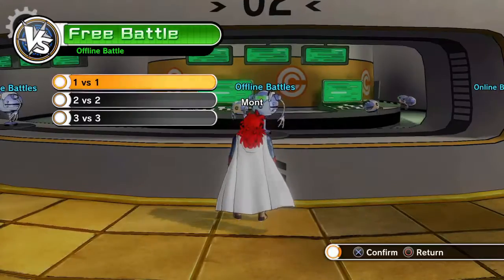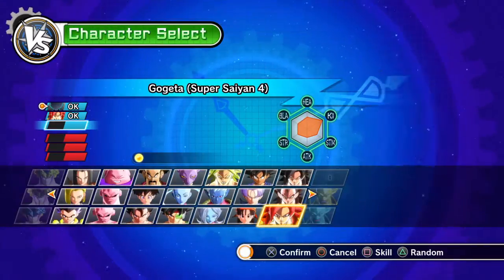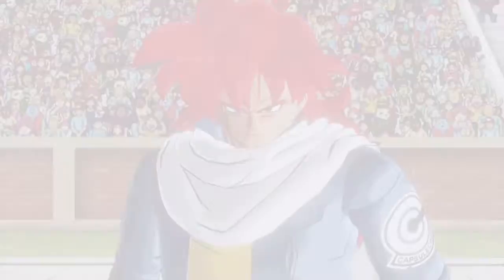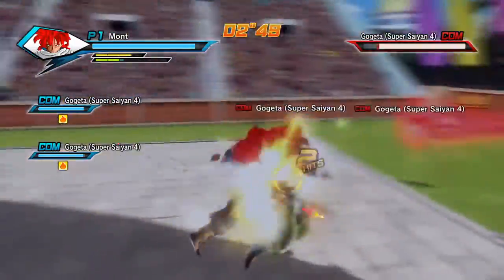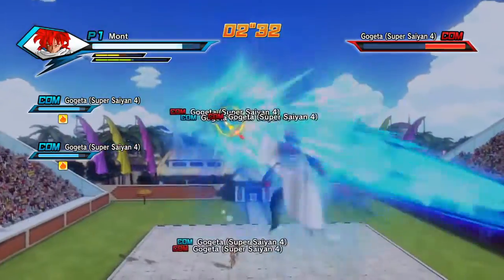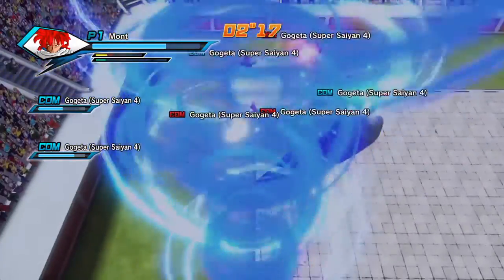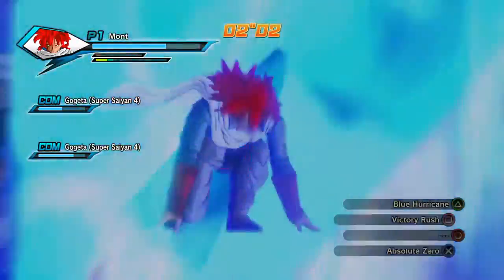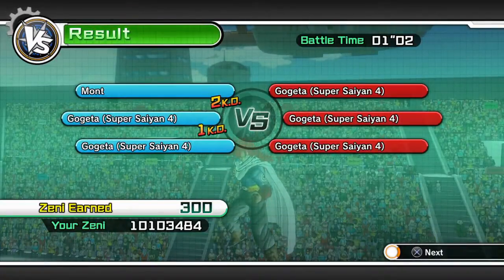Dragon Ball Xenoverse- How to Effectively Use Blue Hurricane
Blue Hurricane